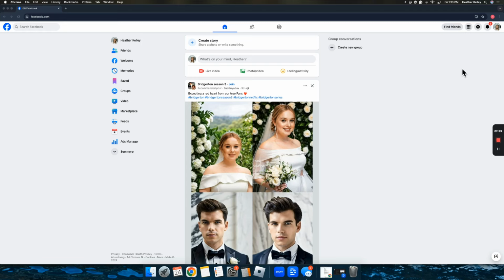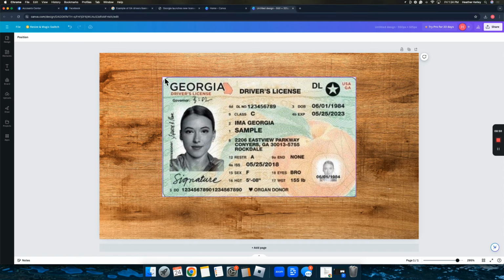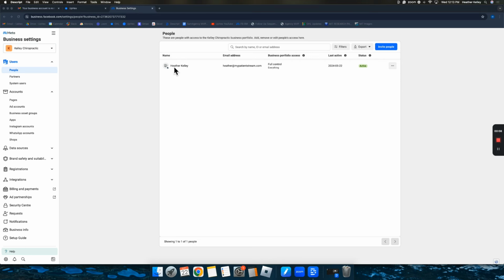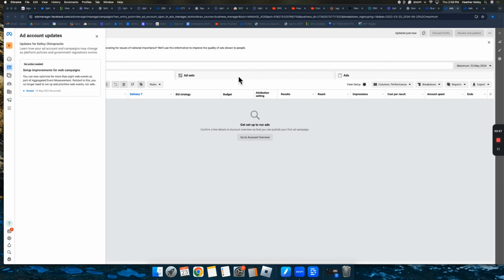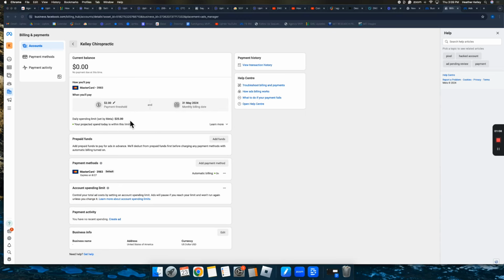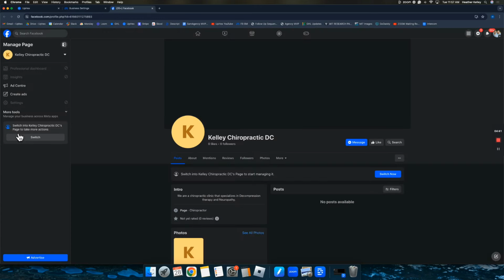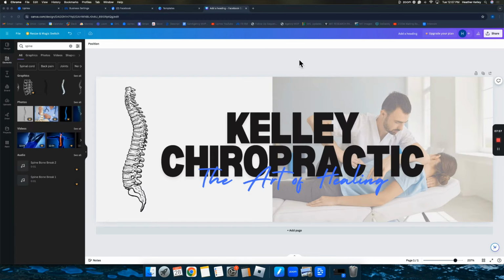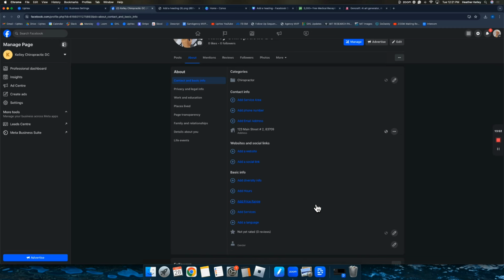Agencies! Setting Up FB Pages, Ad Account and BM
If you’re an Agency looking for an irresistible offer and check out the links below to see how UpHex is changing the Agency Game like crazy.

UpHex Lead Gen Agencies are so successful because they have the two best offers in the game today… Agences SaaS Ads (DIY) and UpHex SMMA (DFY)